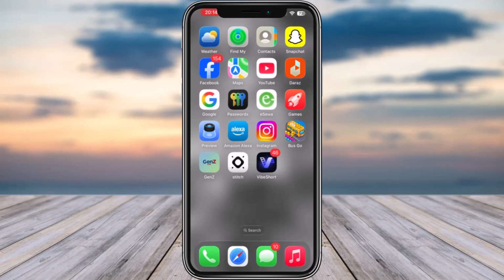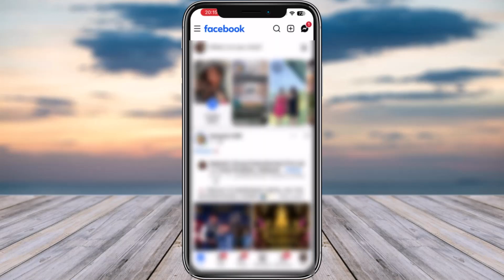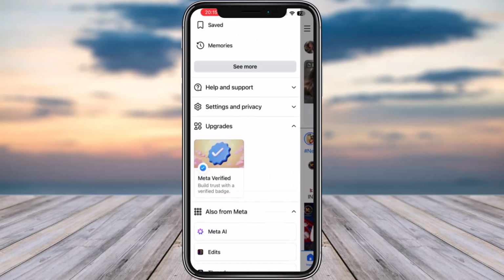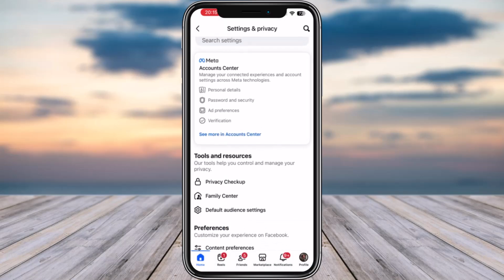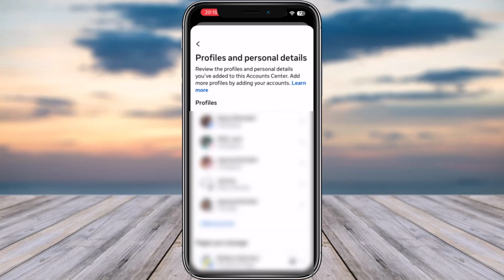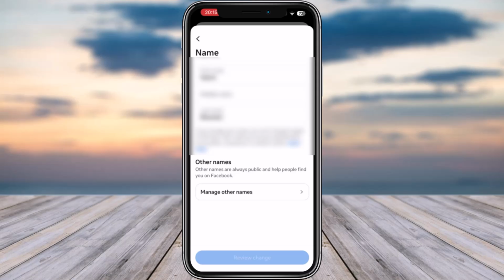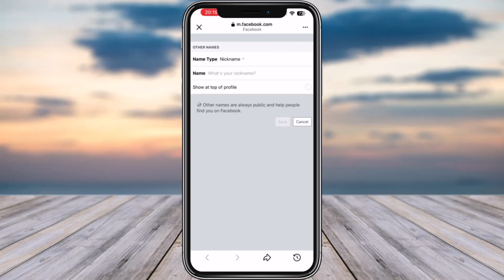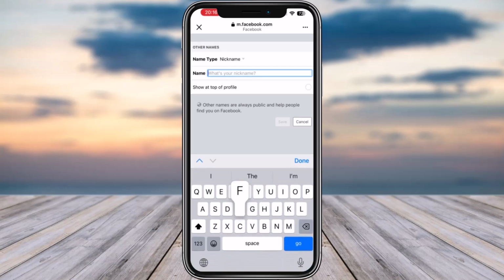Change Nickname on Facebook !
Add or change your nickname on Facebook by updating your profile through Meta's Accounts Center. In this tutorial, you'll learn how to add a nickname or another name to your Facebook profile so it can appear alongside your main name, depending on your privacy settings and Facebook's policies.

Start by opening the Facebook app and tapping the Menu icon. Go to Settings & Privacy, then Settings. Open Accounts Center, tap Profiles, and select your Facebook profile. Next, tap Name, then choose Manage Other Names. From there, select Nickname as the name type, enter the nickname you'd like to use, and save your changes.

Facebook allows you to add other names such as nicknames, maiden names, professional names, and more. Depending on your settings, your nickname may appear on your profile to help friends identify you more easily. Keep in mind that your main Facebook name must still comply with Meta's name policies.

If you don't see the option immediately, make sure you're using the latest version of the Facebook app, as menu layouts may vary slightly between app versions.